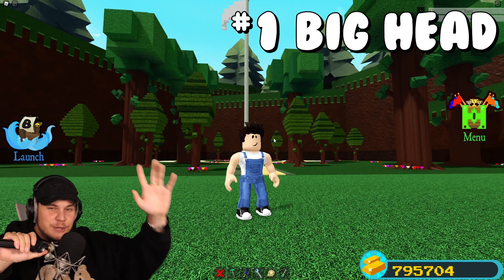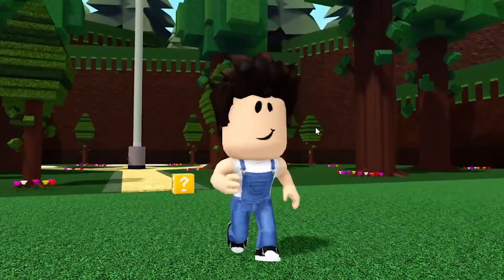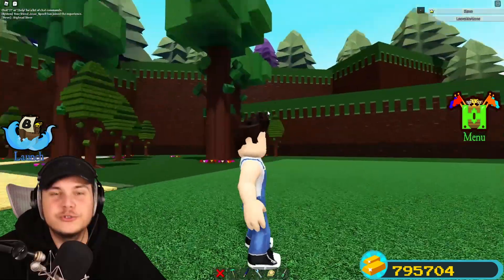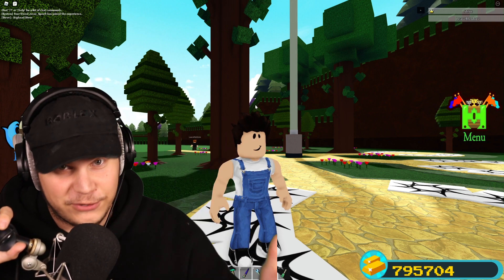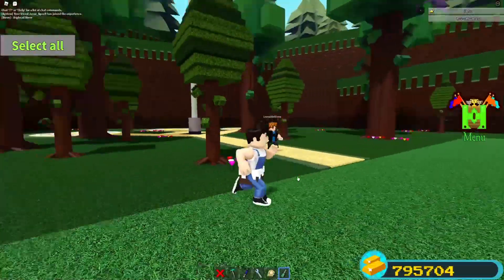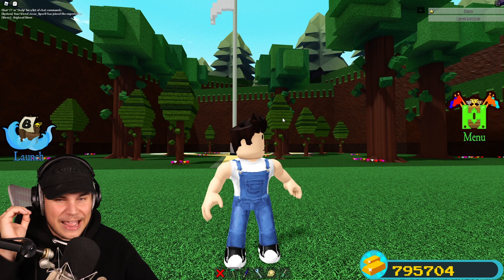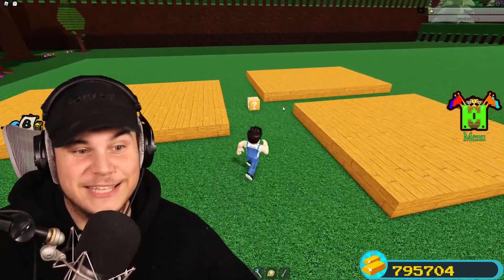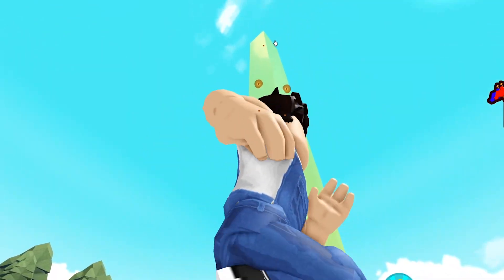0.0001% OF PEOPLE KNEW THESE SECRETS EXISTED! *Bighead, Invisibility & More!*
Three Secrets NOBODY Knew Existed In Build a Boat!